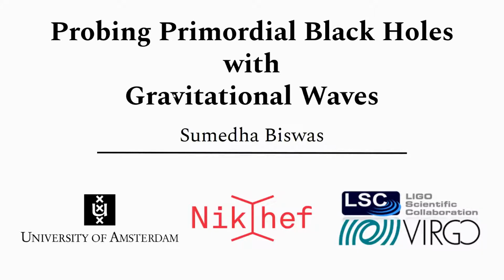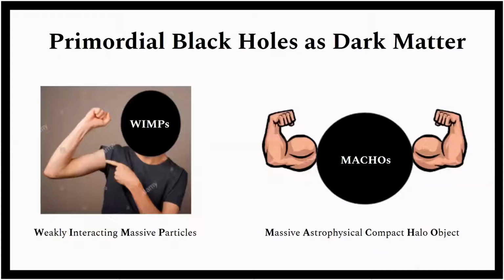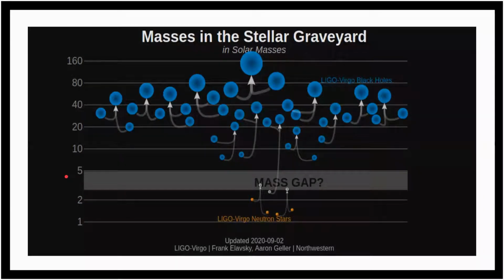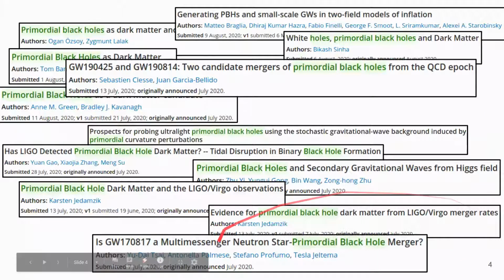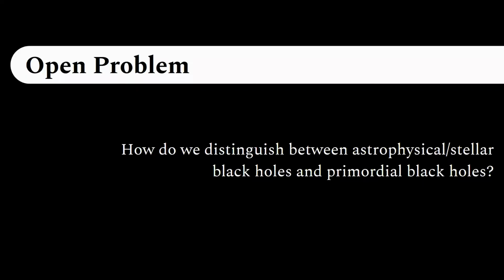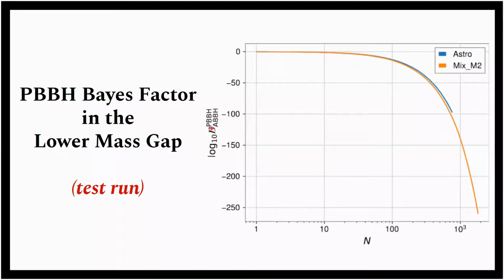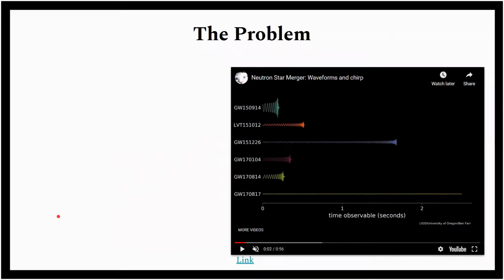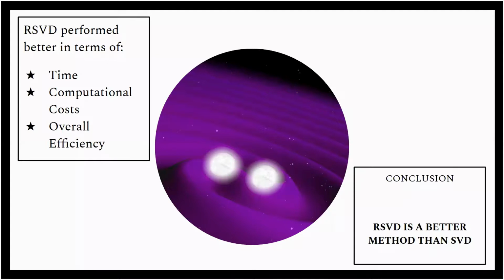MAW Series 2020, Lecture 13: Probing Primordial Black holes with Gravitational waves | Bose.X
Day 13 of the Mini-Astro-workshop series 2020, organized in collaboration with Bose.X, PAE, and Stellar Universe.

Topic: Compact objects and dense matter: probing the interiors of Neutron stars
Speaker: Sumedha Biswas, University of Amsterdam

Resources and exercises of the talk can be found linked in the following link under the section, Day 13 in the README file:

Link to the webpage on the workshop series along with the schedule of the talks and other relevant information:

We have more talks on theoretical and observational astrophysics and cosmology coming up. To get notified and receive alerts about the talks, please register here: